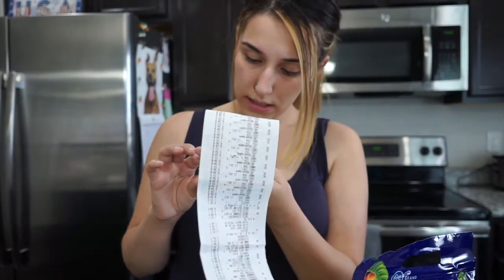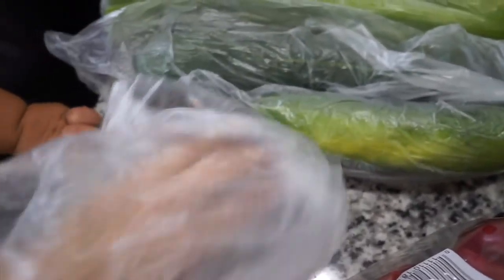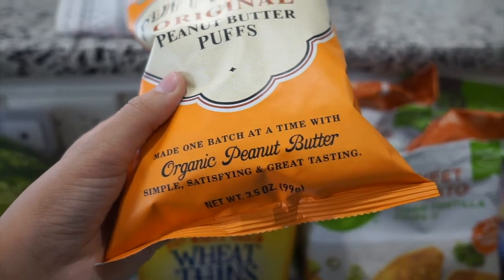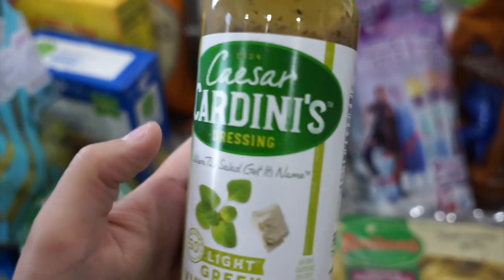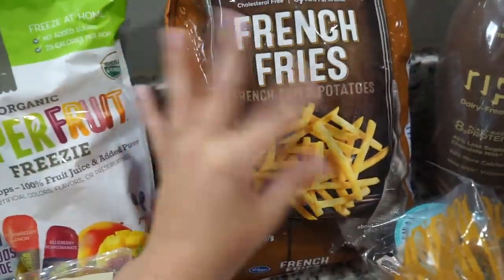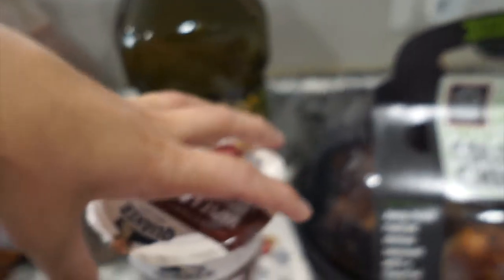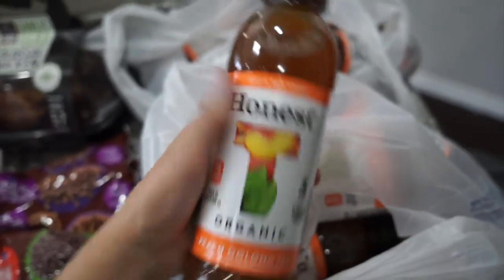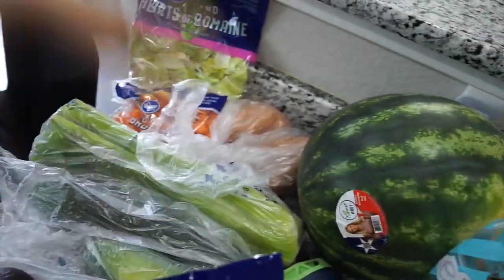Kroger Click List Grocery Haul | TheTerrasAdventures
Hello!

I hope you enjoy watching my first grocery haul!

T W I T T E R : @RutheTerra
F A C E B O O K: Ruthe Terra Blog
S N A P C H A T : Rutheee
Amazon Favorites
SHOP MY CLOSET ON POSHMARK: Poshmark.com/closet/ruthedourado